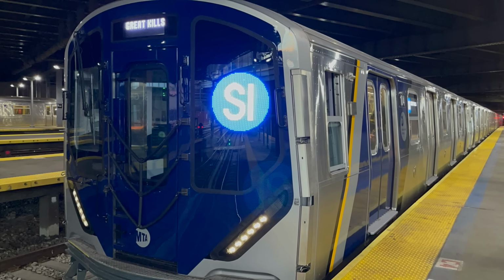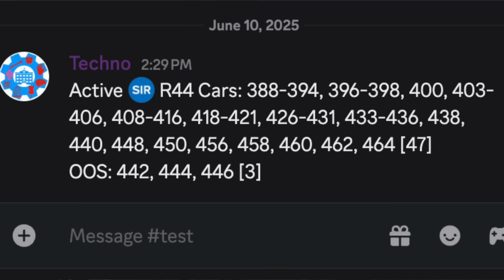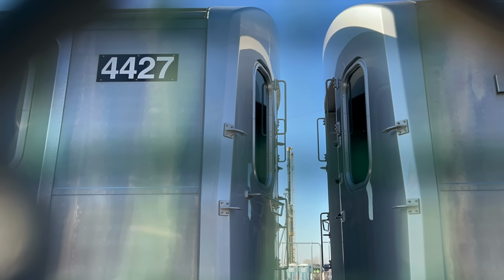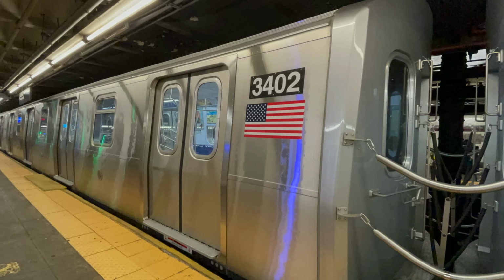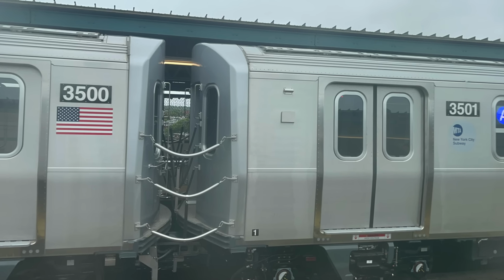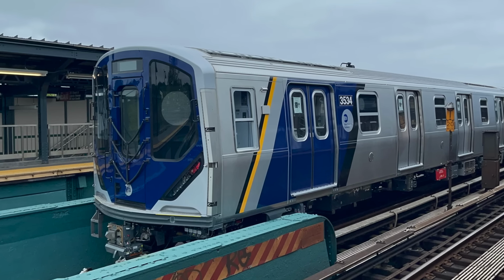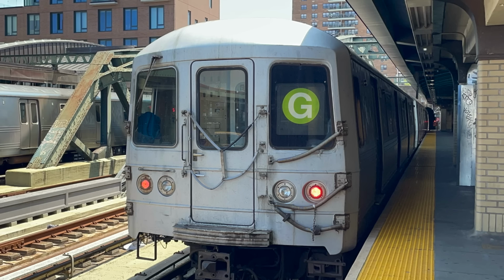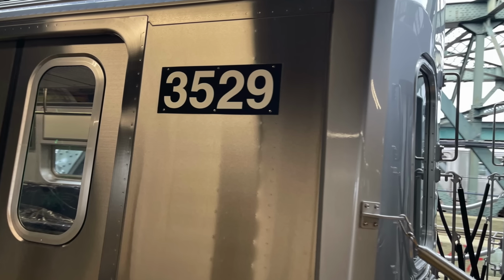June 2025- Transit News Recap [Q2 R211 Deliveries]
Hello and welcome to Next Stop News, a Branch of the Smartquest devoted to informing my fan base and the transit community of events which occur throughout the month(s) which they cover.

This is June 2025's partial Subway Update, a continuation from where I left off in February. This video is a recap of R211A and R211S deliveries and developments which occurred throughout the second quarter of 2025 (well, from March to early June 2025 to be specific). We talk about how Base and Option Order I R211As 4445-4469, 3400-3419, 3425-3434, 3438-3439, 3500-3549 and 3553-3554 were delivered to the MTA, and how R211Ss 120-124, 130-144 and 155-164 were delivered to Staten Island. We discuss the 4400s, 3400s and 3500-series R211As which entered service, the current activities of the sets which recently arrived, and the equipment which they have displaced. 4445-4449 was the last Base Order R211A to be delivered, finishing the 440-car R211A Base Order on 5/22/2025. We are now only receiving Option Order I R211A cars going forward, for the foreseeable future. 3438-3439 and 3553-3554 were the most recent OO1 R211A deliveries as of 6/10/2025.

The MTA's Option Order I R211A delivery, 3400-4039, is a 640-car order, offering us 200 more R211As than the Base Order did. 84 Option Order cars are on property, with 45 being in service (20 3400s and 25 3500s). 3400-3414 and 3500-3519 are based out of Pitkin, while 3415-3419 and 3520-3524 are based out of Coney Island so far, with 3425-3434 and 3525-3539 doing various tests as they prepare to enter service.

50 out of 75 R211S cars are now on Staten Island. Only 110-119, 125-129 and 165-174 remain to be delivered. Additionally, R44Ms 395, 407, 417 and 432 have been retired, leaving 47 R44M cars or 11 four-car trains in service. Only four are required for weekday rush-hour usage as of now.

Released on 6/10/2025, for your viewing and listening pleasure. Hope you enjoy!

iMovie/YouTube Music Songs Used (In Order):

Quiet March- R211S Section (Intro)
Sunset Dream- R211S/R211A Section (around 3:15)
Forever- 4400s section (around 6:18)
Drop That- 4400s section (around 12:00)
Quandry- Pitkin R46 Section (around 21:19)
Far Away- R211 Summary (around 30:58)

Timestamps:
0:00 Intro
0:02 SIR R211S Updates
4:26 SIR R44 Updates
5:45 Base Order R211A Updates
6:40 4400s R211As Entering Service
8:19 Mixed Base/Option R211As
10:04 4400s R211A Deliveries/Testing
14:02 Option Order R211As [3400s Series]
19:31 Option Order R211As [3500s Series]
21:05 Pitkin Yard R46 Retirements
23:59 Option Order R211As [3500s Series]
25:31 Option Order I R211A Total
26:45 Personal Experience with OO1 R211As
29:45 Future of the (G) Line
30:38 R211 Summary [6/10/25]
31:02 R211As to Coney Island Yard
31:33 R211Ts on the (G) [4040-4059]
33:39 Were R211s funded by Congestion Pricing?
34:01 R211 (G) Line Discussion + Fleet Progression
35:10 Conclusion